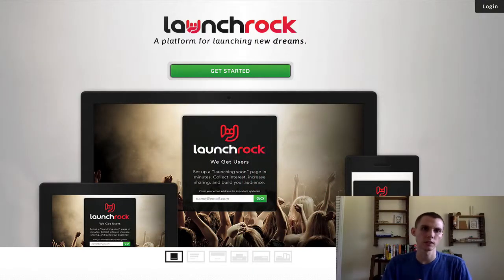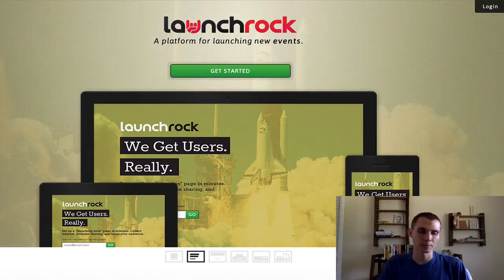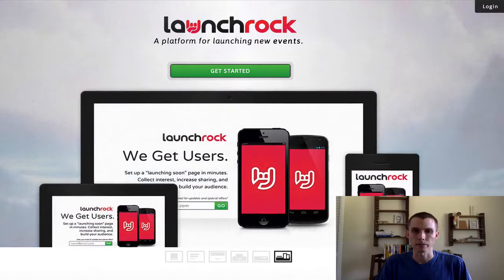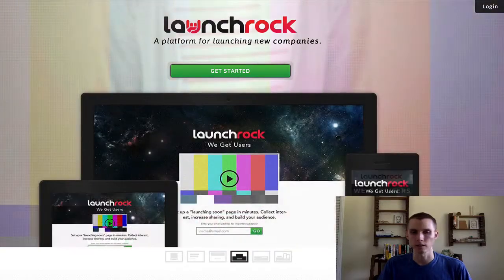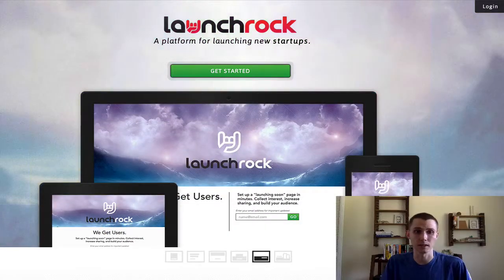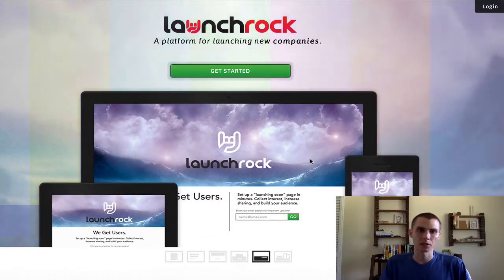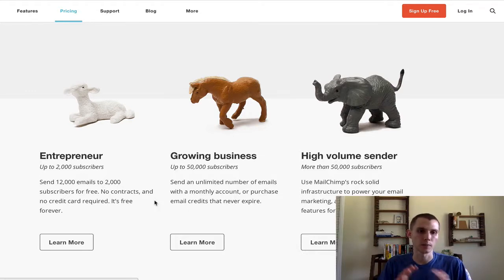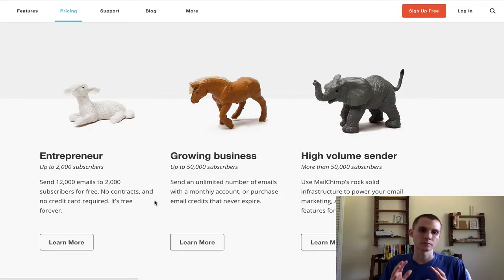The Best Free Email Marketing Tools and Sofware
In this video, Tom Corson-Knowles, #1 Amazon bestselling author of Email Marketing Mastery and founder of TCK Publishing shares the two best free autoresponders and email marketing tools available today.

Learn more about writing, publishing and marketing books for free

Get your book published and professionally marketed by TCK Publishing

Get more hands-on Kindle publishing and marketing training in The Complete Kindle Publishing Course